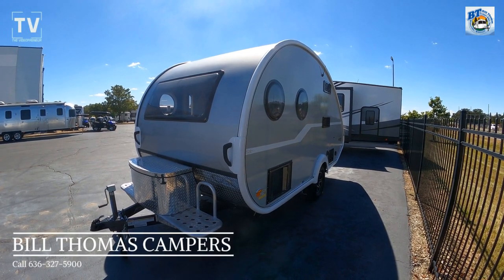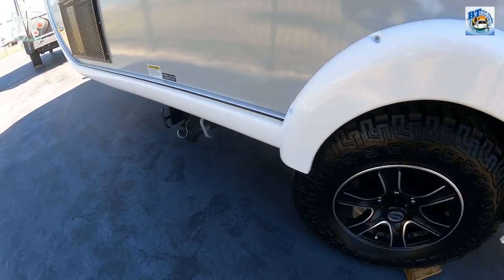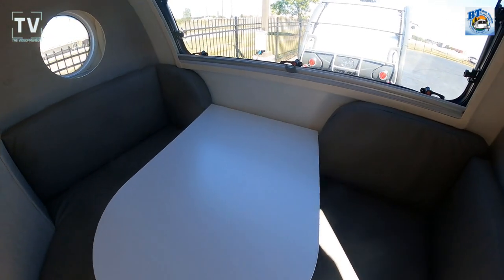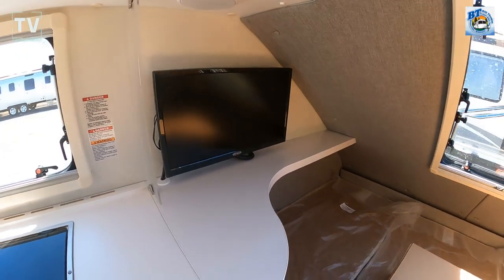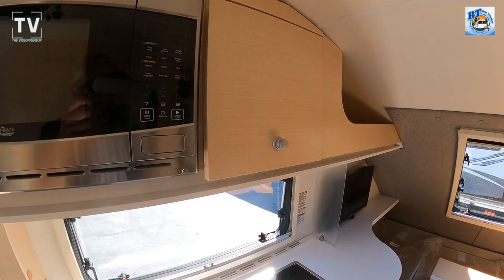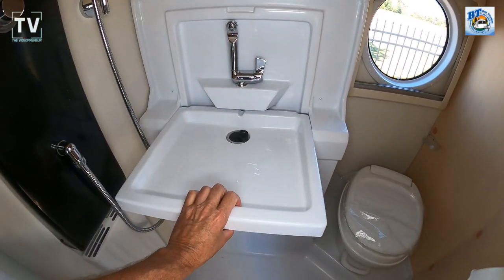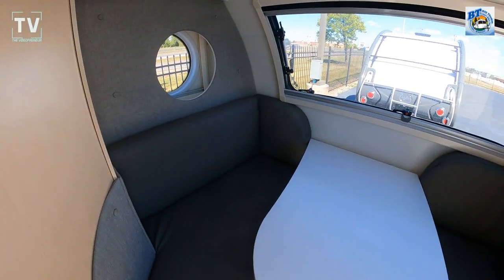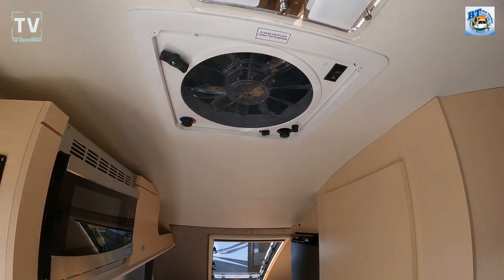Is the 2022 nuCamp TAB 400 The Best of The Best Teardrop Trailer?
2022 nuCamp 400 Teardrop TAB 400

Sleeps 3  Queen Bed  Teardrop Design

2022 nuCamp 400 Teardrop TAB 400 Boondock Package